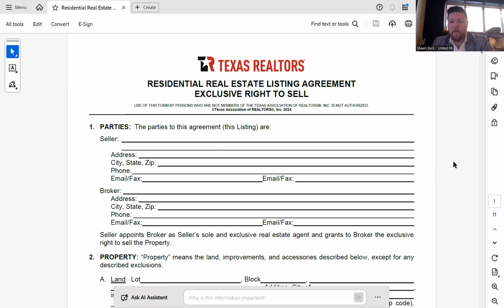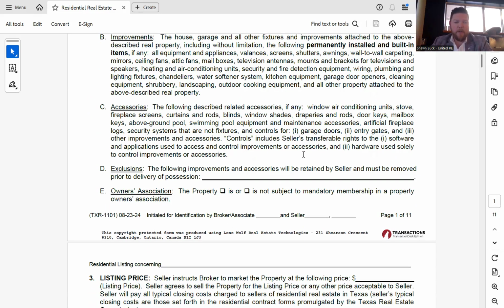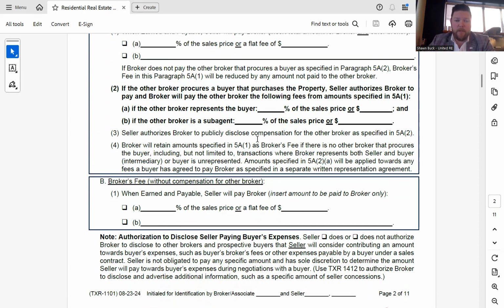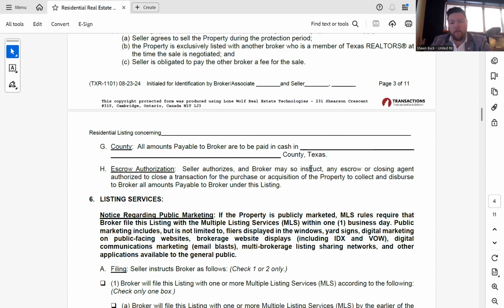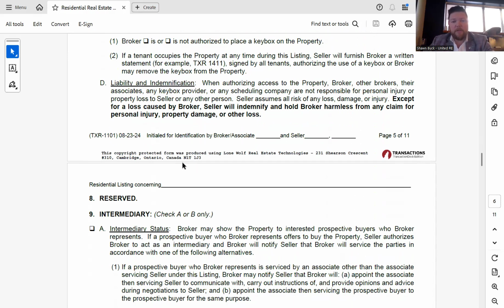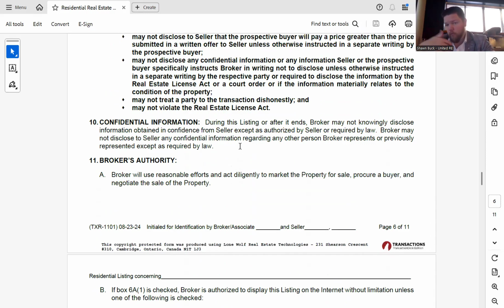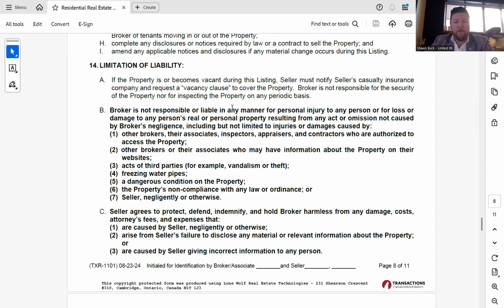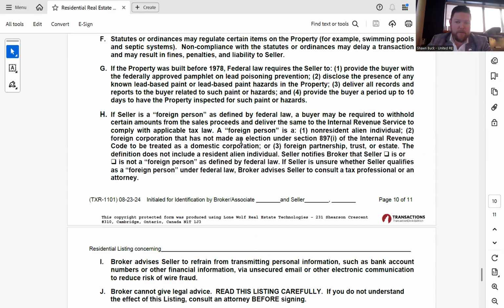Residential Real Estate Listing Agreement Exclusive Right To Sell - Overview 2025